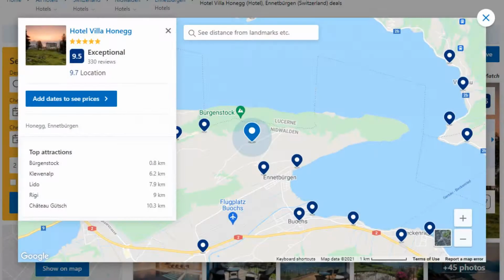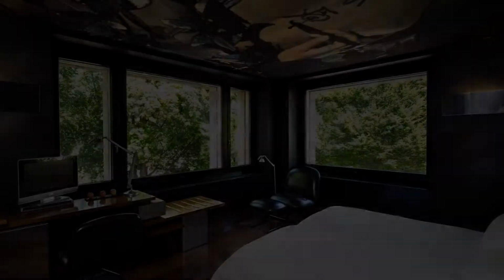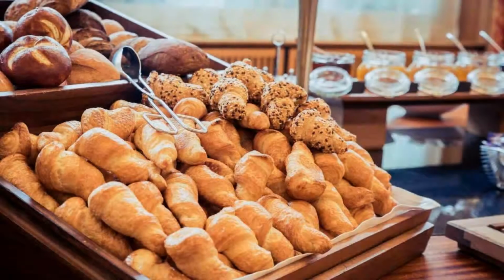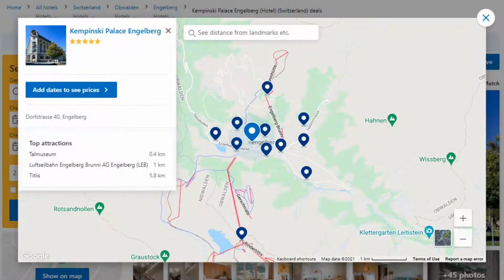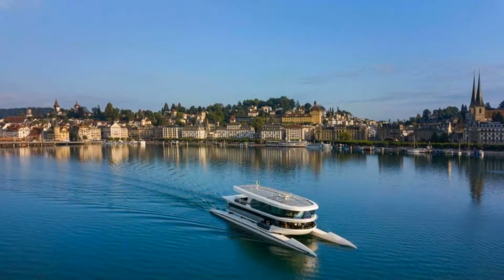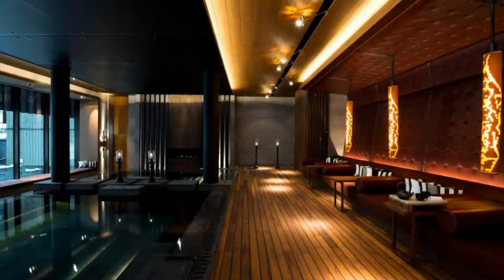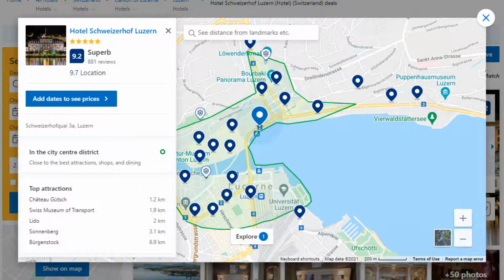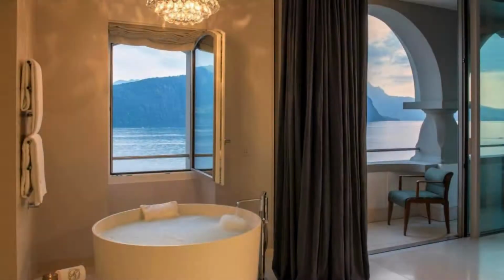Top 10 Recommended Hotels In Central Switzerland | Top 10 Best 5 Star Hotels In Central Switzerland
5) Bürgenstock Hotels & Resort - Bürgenstock Hotel & Alpine Spa, Bürgenstock

Queries Solved:
1) Top 10 Recommended Hotels In Central Switzerland
2) Top 10 Hotels In Central Switzerland
3) Top Ten Hotels In Central Switzerland
4) Top 10 Romantic Hotels In Central Switzerland
5) 10 Best Hotels For Couples In Central Switzerland
6) Hotels In Central Switzerland
7) Best Hotels In Central Switzerland
8) Top 10 5 Star Hotels In Central Switzerland
9) Best 5 Star Hotels In Central Switzerland
10) 5 Star Hotels In Central Switzerland
11) Top 10 Luxury Hotels In Central Switzerland
12) Luxury Hotel In Central Switzerland
13) Luxury Hotels In Central Switzerland
14) Luxury Stay In Central Switzerland

Track Title: Subway Dreams
Artist: Dan Henig